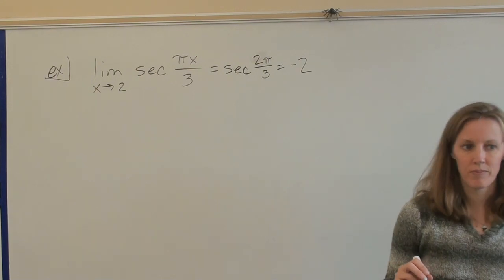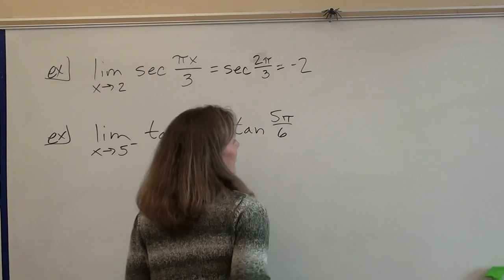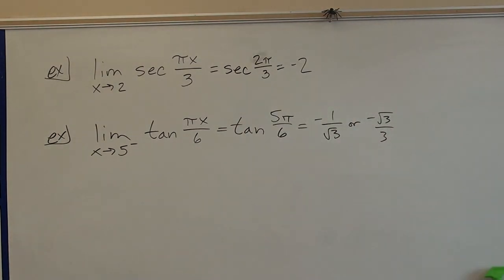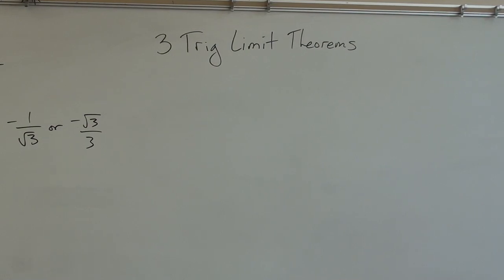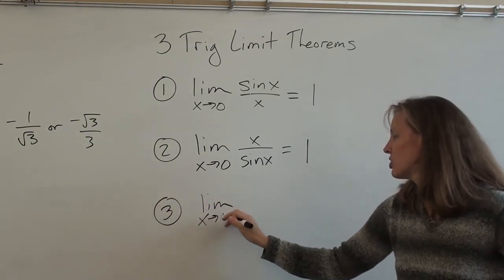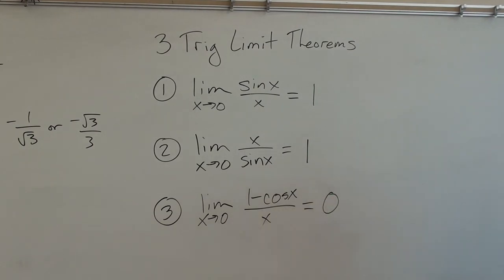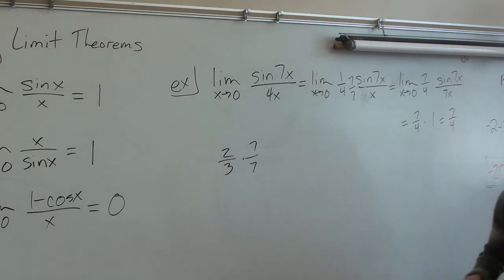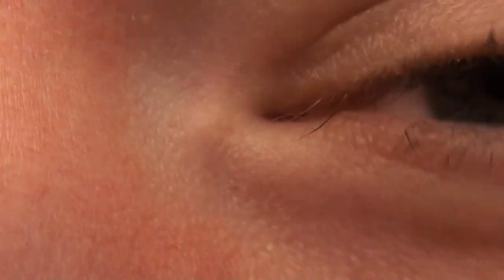Price AP Calculus AB - Trig Limits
In this lesson we will learn the 3 trig limits and will begin to apply them to a few quick examples